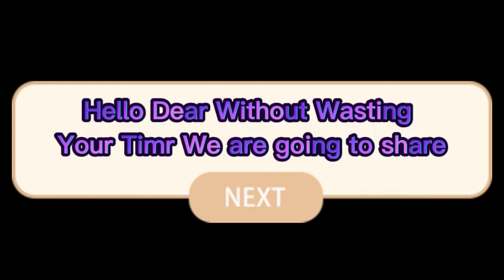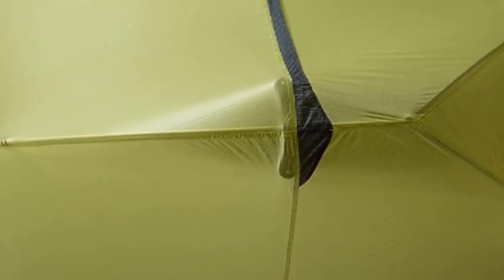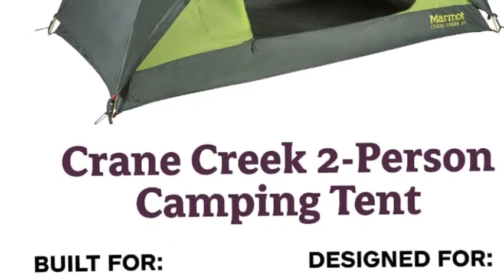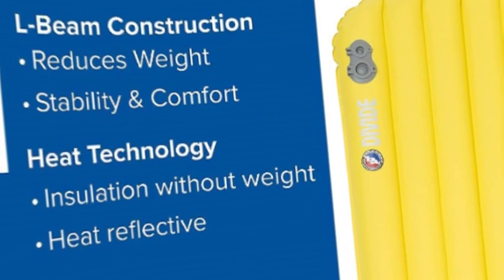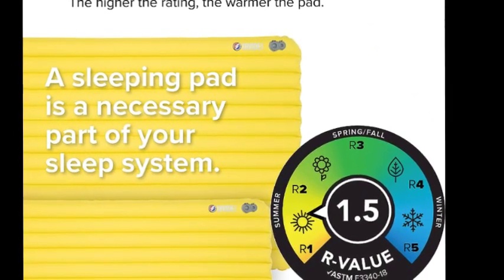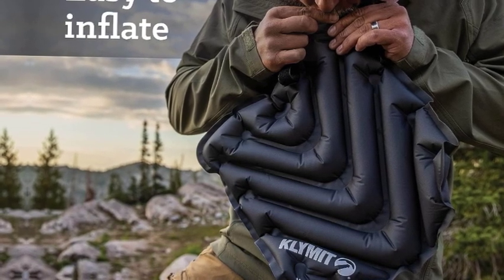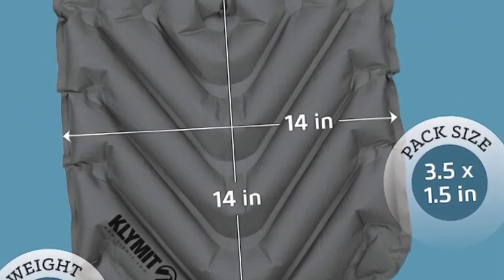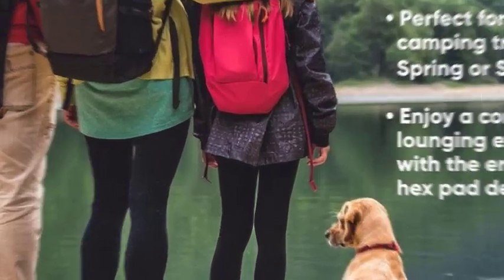Top 5 best Nemo gears 2024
P1 = NEMO Hornet OSMO Ultralight =
P2 = Marmot Crane Creek 2P/3P=
P3 = Big Agnes Divide | Lightweight=
P4 = Klymit V Seat, Lightweight=
P5 = POWERLIX Ultralight Sleeping =